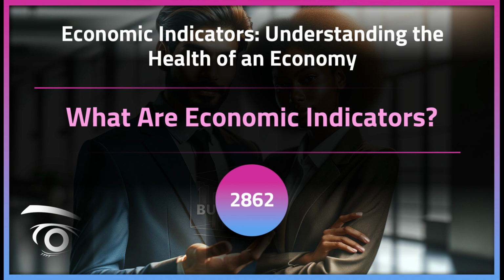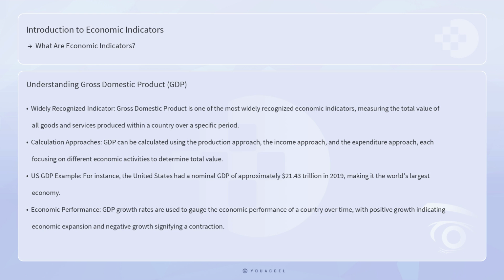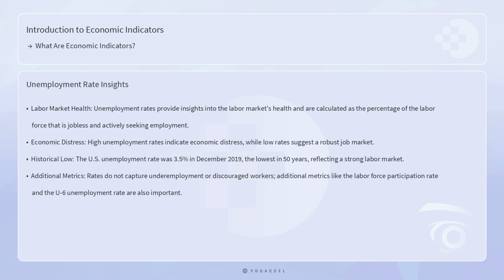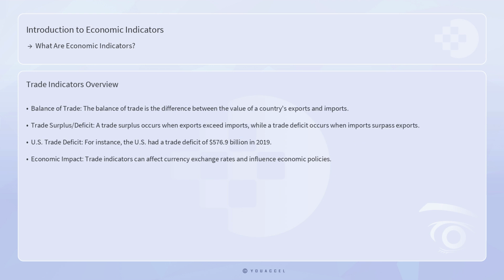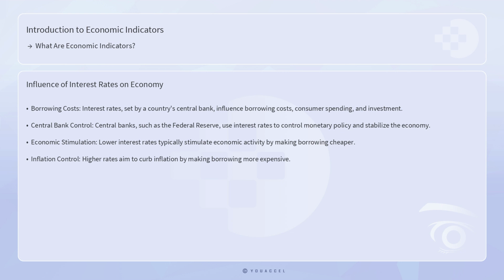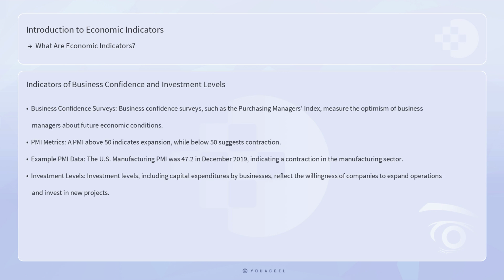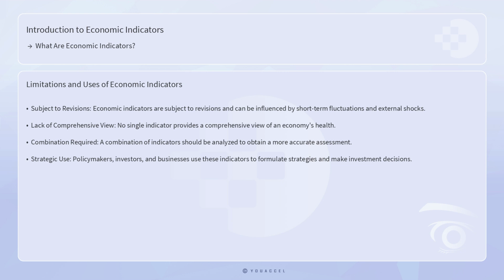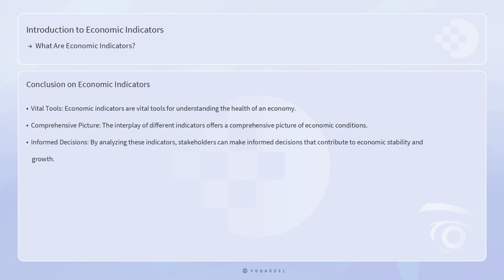What Are Economic Indicators? | Exclusive Lesson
► Exclusive Lesson:  What Are Economic Indicators?

► ENROLL IN THIS COURSE:
◙ Full Course Title: Economic Indicators Understanding the Health of an Economy

► LESSON SUMMARY:
Economic indicators are essential tools used by economists, policymakers, and analysts to assess the health of an economy. These indicators provide quantitative data that offer insights into various aspects of economic performance, such as growth, inflation, employment, and trade. Understanding economic indicators is crucial for making informed decisions in both public and private sectors.Gross Domestic Product GDP is one of the most widely recognized economic indicators. It measures the total value of all goods and services produced within a country over a specific period, usually a year or a quarter. GDP can be calculated using three approaches the production approach, which sums the value added at each stage of production the income approach, which sums all incomes earned by factors of production and the expenditure approach, which sums all expenditures made for final goods and services. For instance, the United States had a nominal GDP of approximately 21.43 trillion in...

► COURSE SUMMARY:
◙ Economic Indicators Understanding the Health of an Economy
Dive into the fascinating world of economic indicators and unlock the secrets of economic health! This dynamic course offers a deep dive into the essential metrics that shape our understanding of national and global economies. Begin your journey by unraveling the complexities of Gross Domestic Product GDP, as you discover how this critical measure reflects a country's economic performance and its intricate components. From there, venture into the realm of employment statistics, where unemployment rates and labor force participation become your windows into a nation's vitality and challenges.

Next, tackle the ever-relevant topic of inflation. Engage with its various measures and explore its profound implications for consumers and policymakers. Arm yourself with the theoretical insights needed to appreciate inflation's complex role within the macroeconomic framework. As you advance, scrutinize interest rates and their sweeping effects on investment decisions, consumer behavior, and economic growth. Learn about the delicate balance central banks maintain...

► COURSE LEARNING OBJECTIVES:
◙ Understand the significance of economic indicators in assessing economic health
◙ Analyze the components and limitations of Gross Domestic Product
◙ Interpret employment statistics for insights into economic vitality
◙ Examine various measures of inflation and their implications
◙ Explore the causes and consequences of inflation within economies
◙ Scrutinize interest rates and their impact on economic growth
◙ Investigate the role of central banks in maintaining economic stability
◙ Understand the interplay between interest rates and other indicators
◙ Assess the significance of trade balances in economic analysis
◙ Analyze exchange rates and their influence on domestic economies
◙ Explore the connection between global markets and local economies
◙ Develop a comprehensive framework for international economic positions
◙ Cultivate a critical perspective on economic data interpretations
◙ Engage thoughtfully in high level economic discourse
◙ Evaluate economic trends and their broader implications
◙ Gain confidence in assessing and forecasting economic health